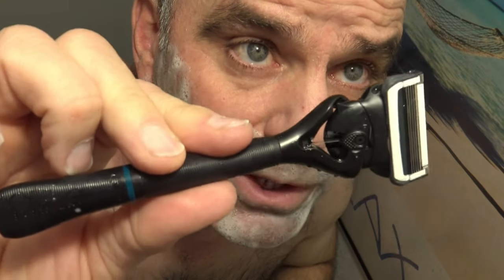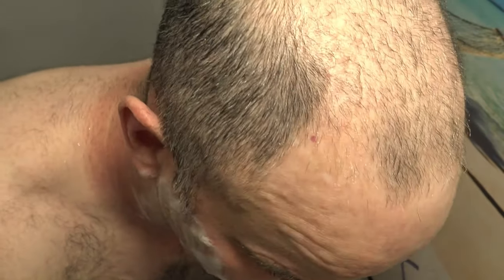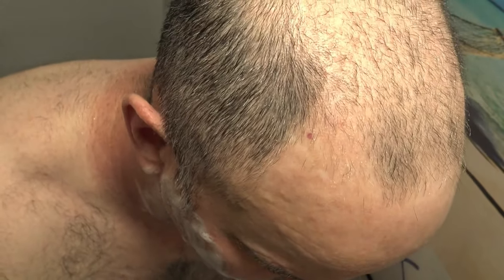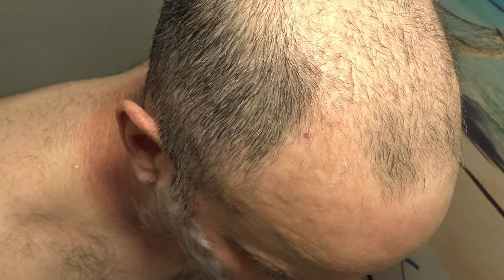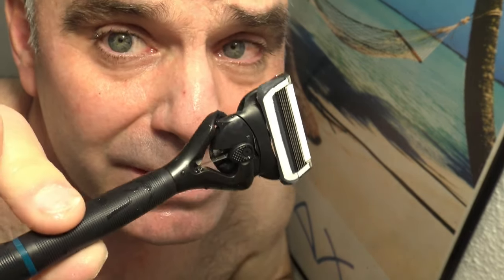Gillette Intimate Pubic Hair Razor Review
This is our live review showing the Gillette Intimate Pubic Hair Razor...